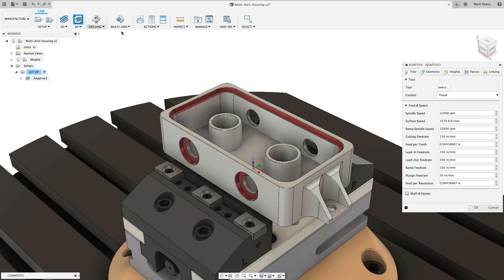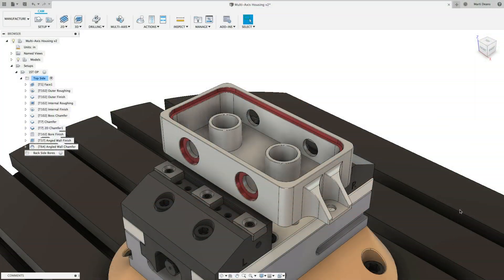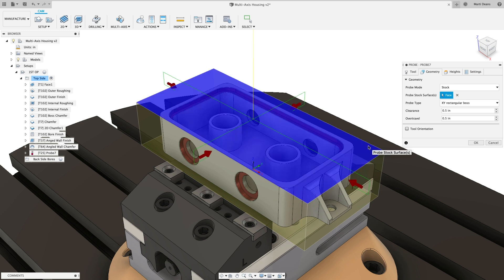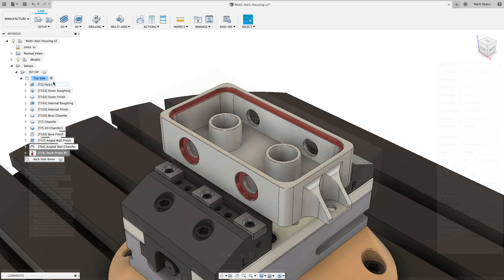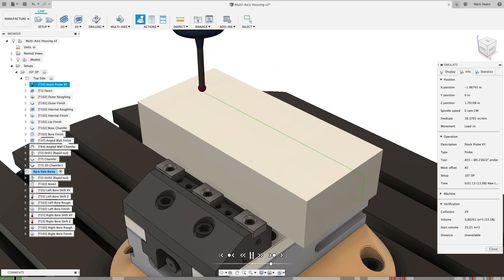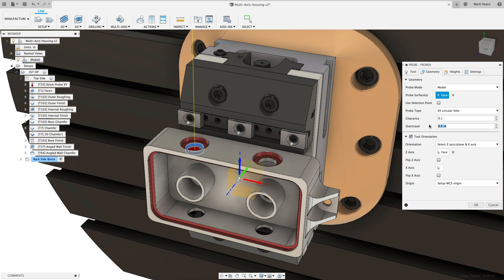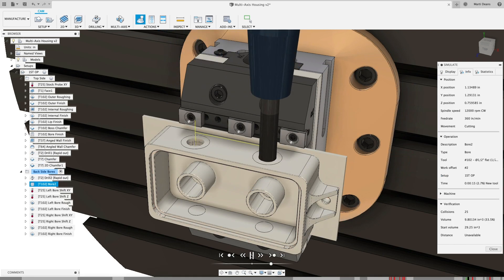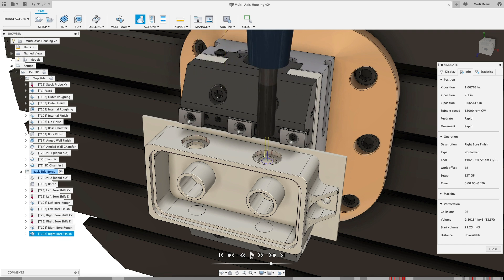Manufacturing Features: Probing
Leverage in-machine touch probes to shift work offsets and simplify your setup process.